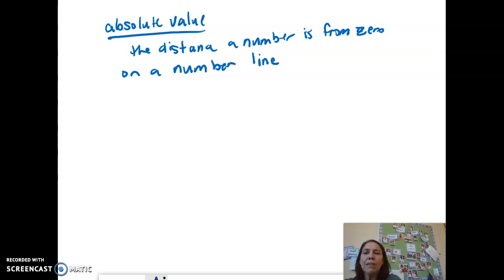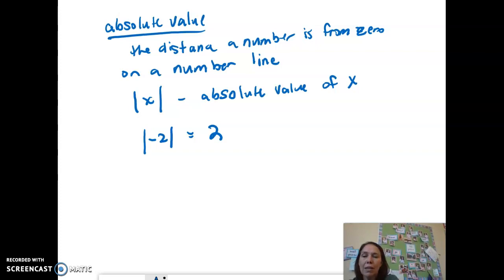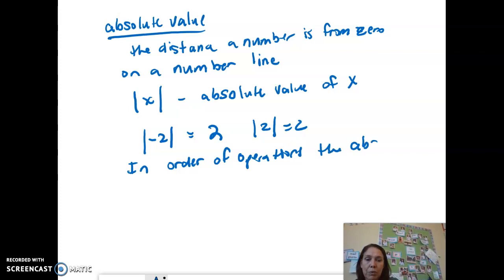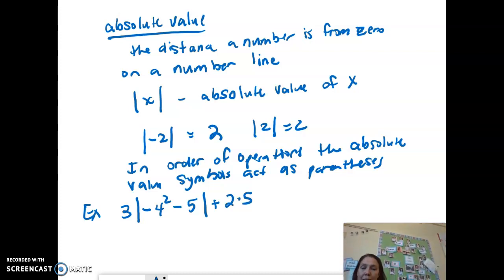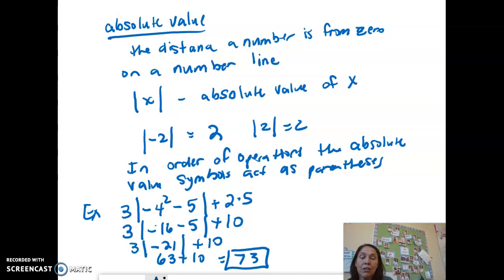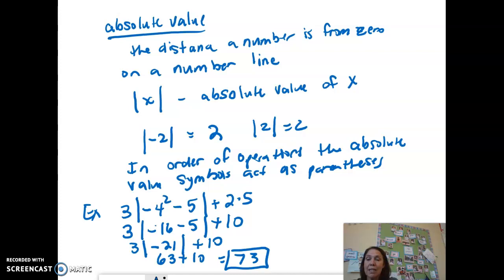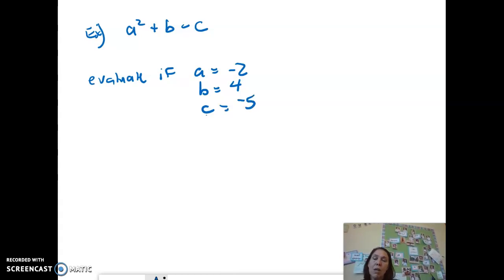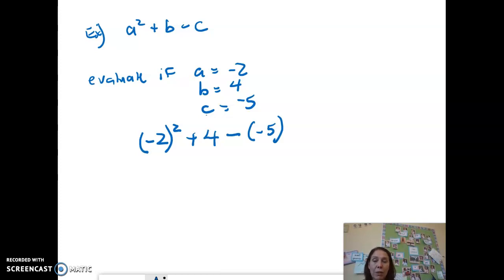Day 7 at home Quick overview of absolute value and evaluating expressions